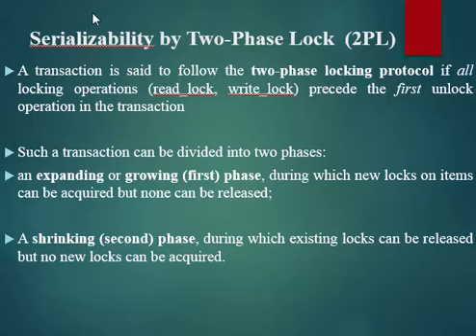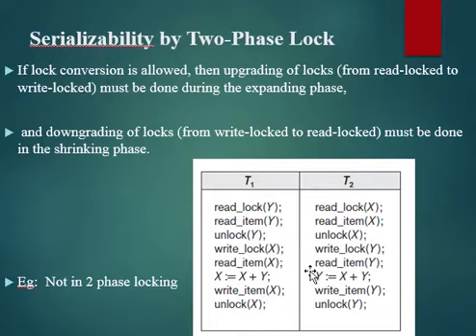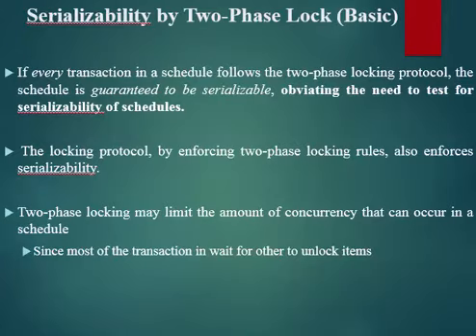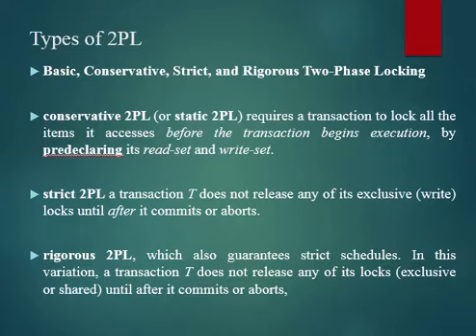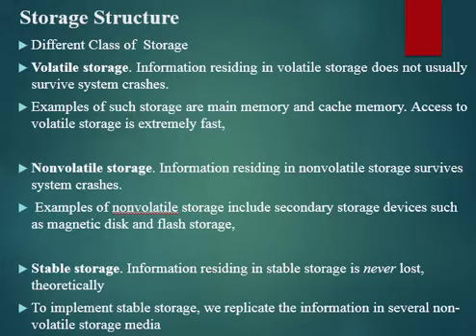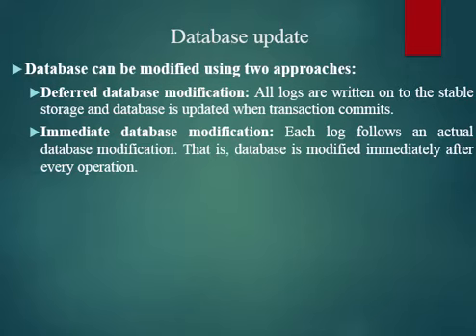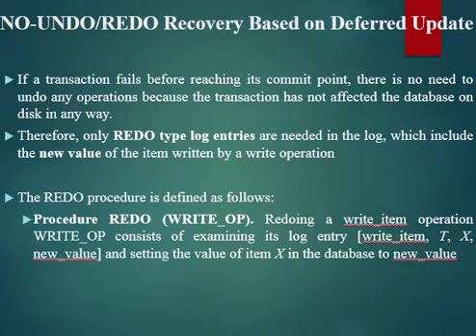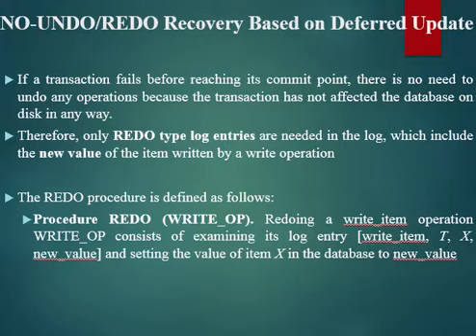Two Phase Locking in scheduling transaction in DBMS